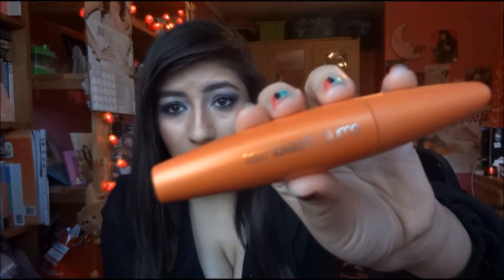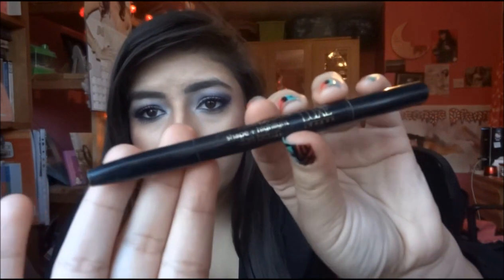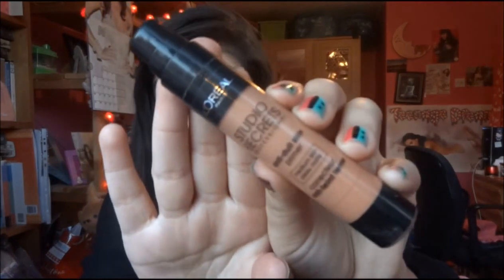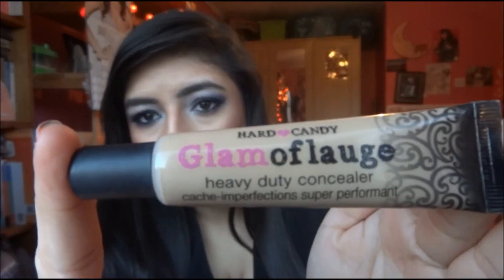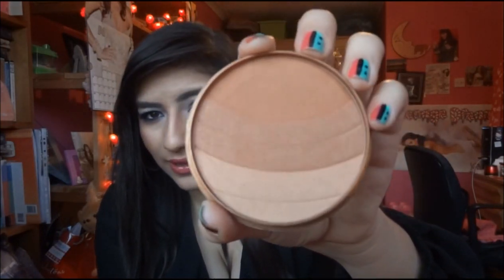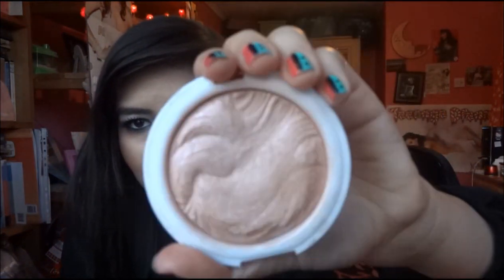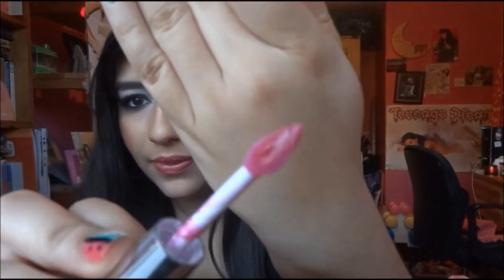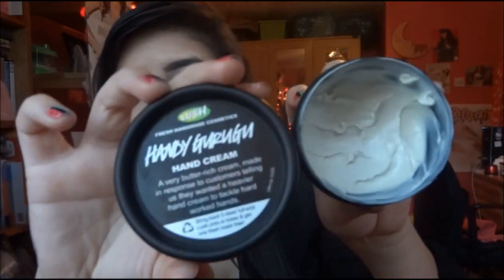♡ February Favourtes 2014! ♡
♡ Drop It For More Information! ♡

Hey guys! These are the products I have been loving this month! What have been your favourites? :) xx